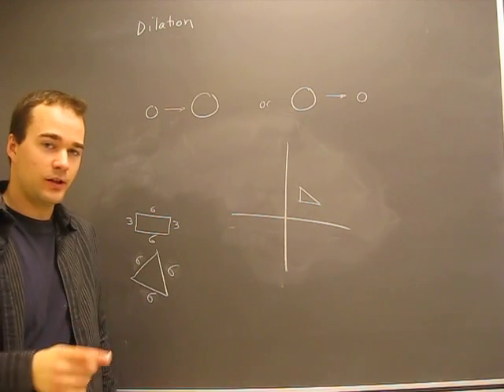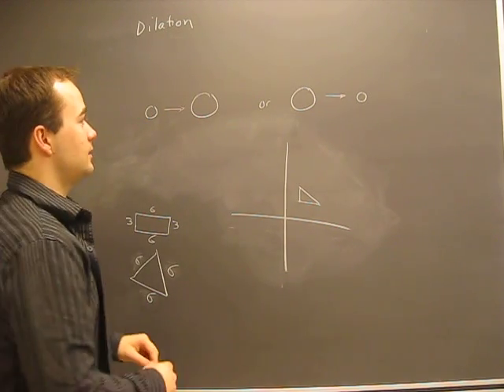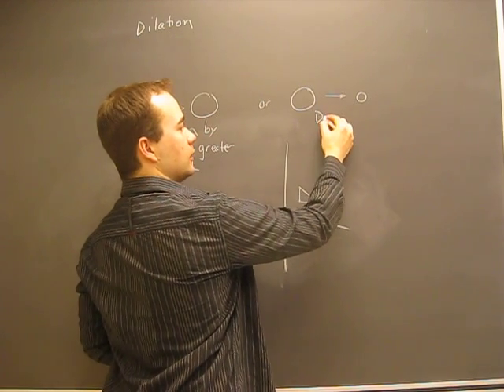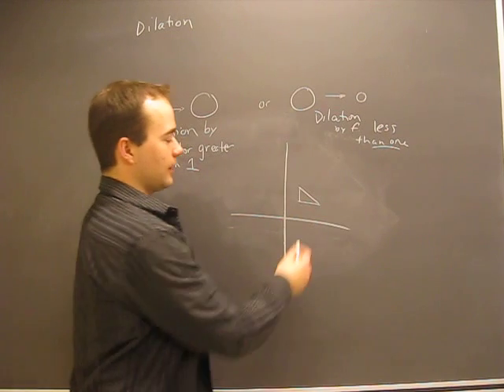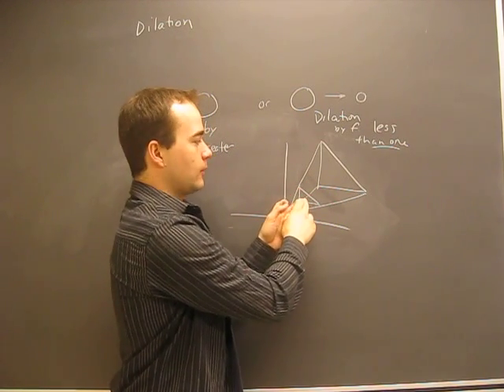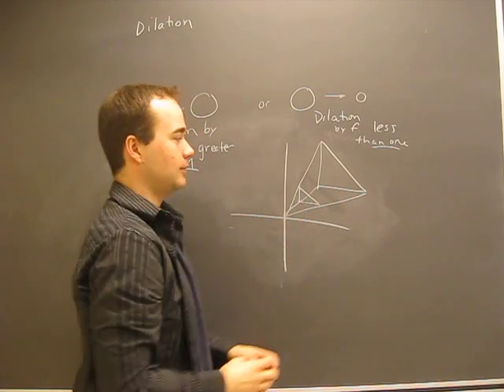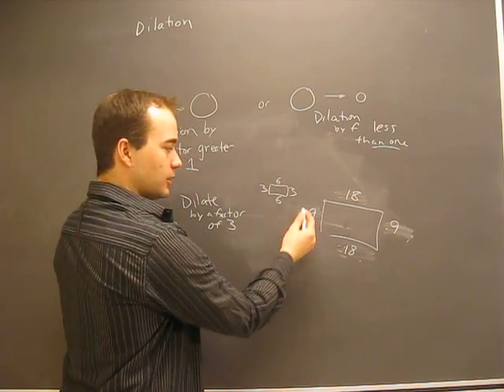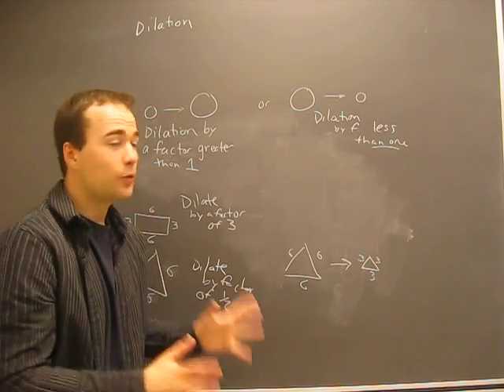Dilate a shape on a Graph Math: Tranformations Math Help